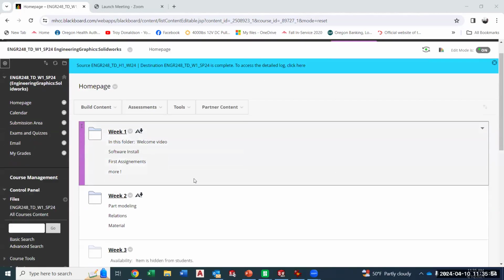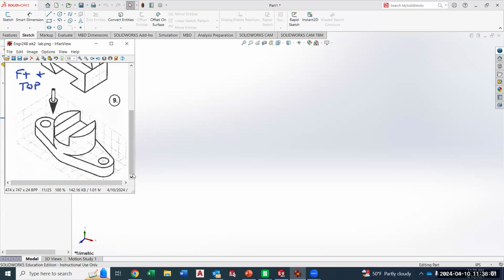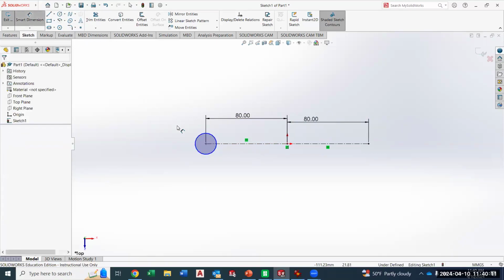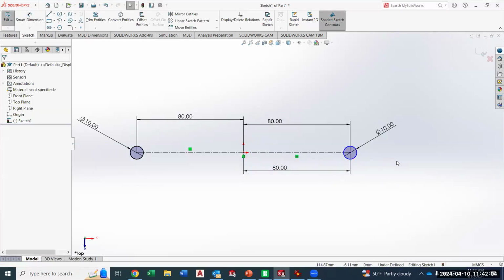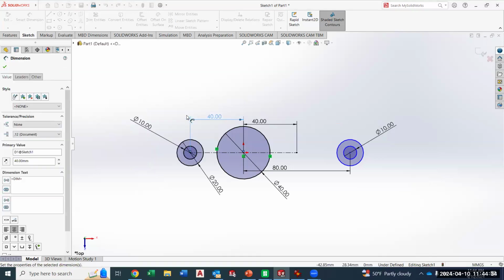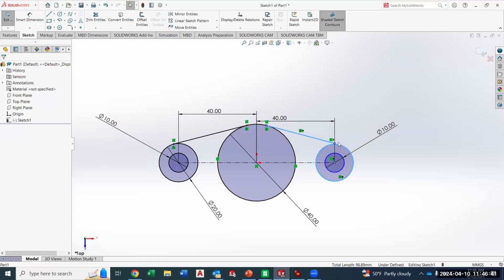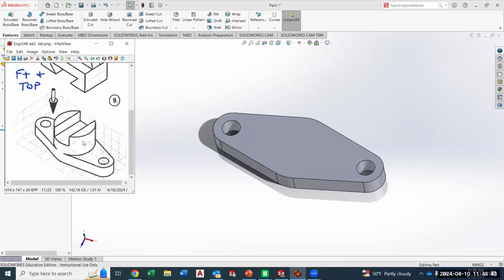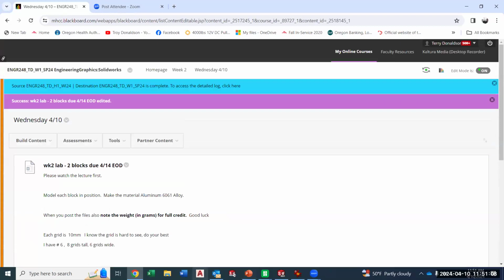wk2 Lecture 2 Engr248